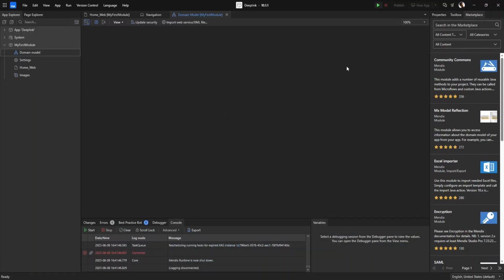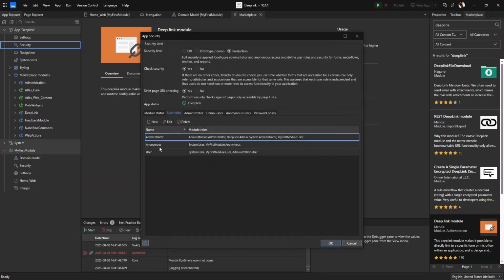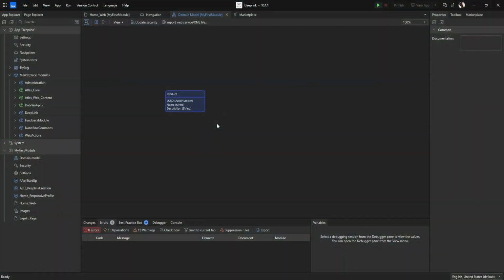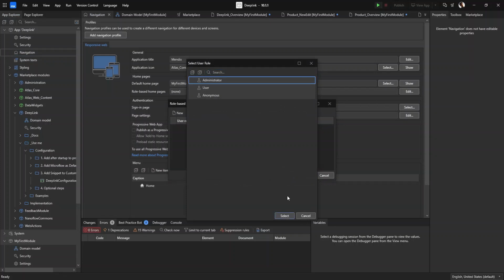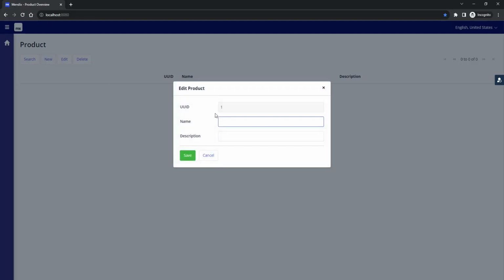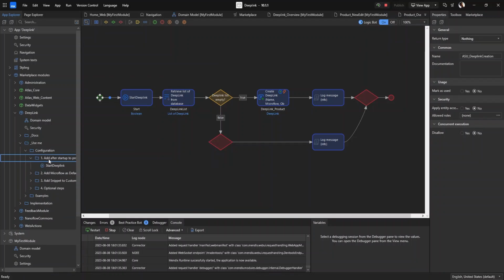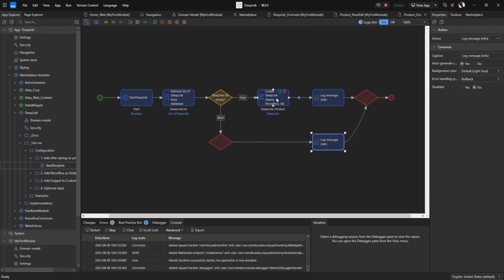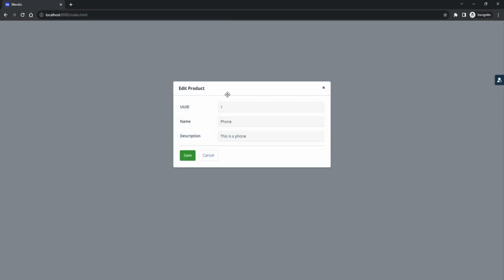How to use the deeplink module | Mendix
Want to take your Mendix application to the next level with seamless navigation? In this video, we’ll show you exactly how to use the Mendix Deeplink Module to create custom URLs that direct users to specific pages or trigger specific logic — even outside of a user session!

Whether you're building user-friendly onboarding flows, custom email redirects, or integrations with external systems, this module gives your app a powerful way to handle deep linking.

🔥 In this video, you'll learn:
⭐ What the Deeplink Module is and why it’s useful
⭐ How to install and configure it in your Mendix project
⭐ How to create, manage, and test custom deeplink URLs
⭐ Tips and best practices for using deeplinks securely and efficiently

Whether you're a beginner or an experienced Mendix developer, this tutorial is designed to be easy to follow, so you can start using deeplinks in no time. Make your Mendix app smarter, more integrated, and easier to navigate!

🚀 Stay ahead of the curve and build more connected, user-friendly Mendix apps with the Deeplink Module.

📌 Table of contents:
Coming soon

📚 For additional help and resources, visit the Mendix Community and check out the official docs linked above.